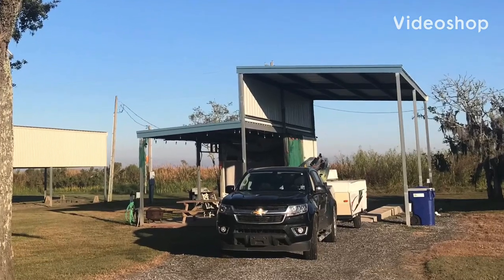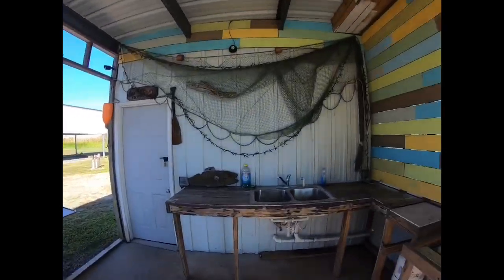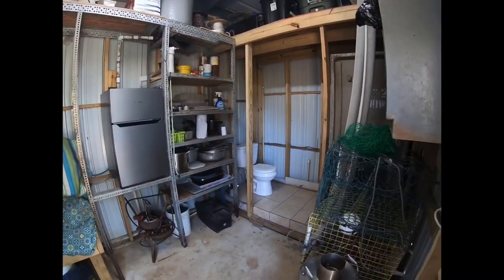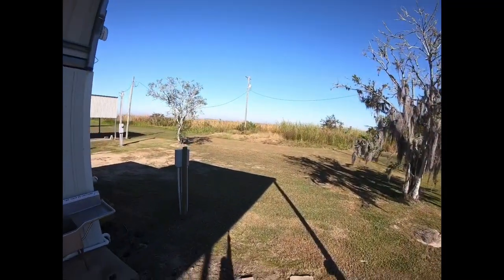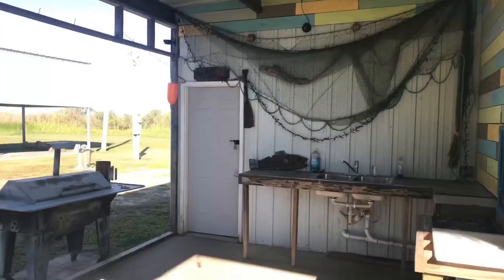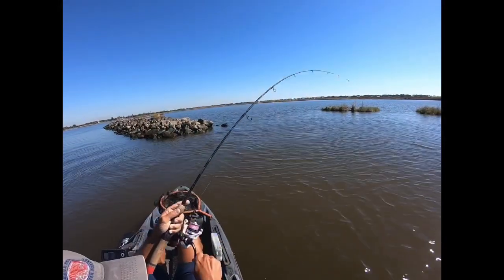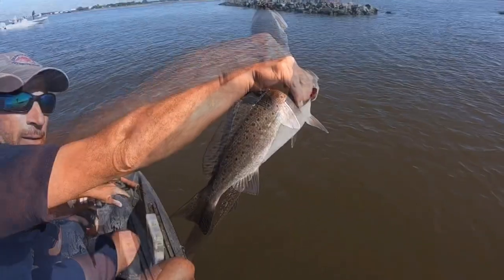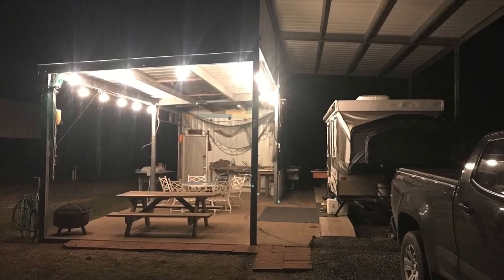RV Camping at Cypremort Point - AWESOME CAMPSITE!!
Poor Man’s Paradise - A privately owned RV rental site in Cypremort Point, Louisiana.
Available for daily reservations for RV camping.

Located 1 mile from the Cypremort Point boat launch; 1.5 miles from the Cypremort Point State Park; 300 yards from St. Francis Chapel; 1.5 miles from Bayview Store and Marina.
Quiet, peaceful, safe and surrounded by beautiful nature and water.